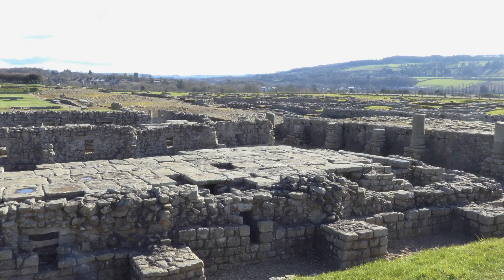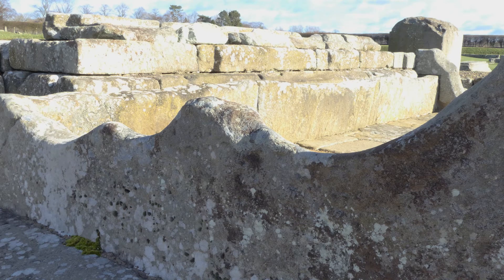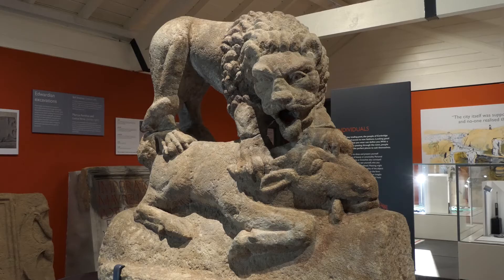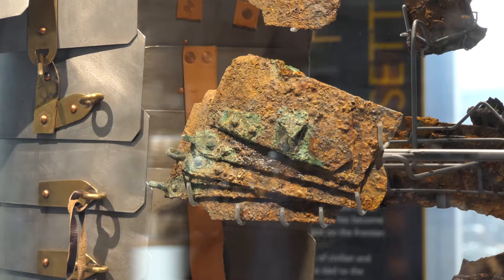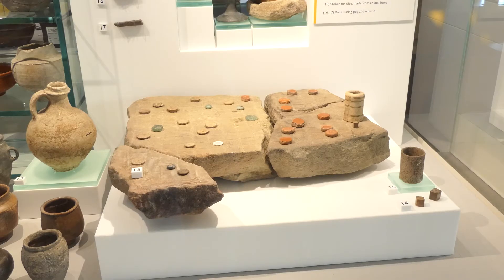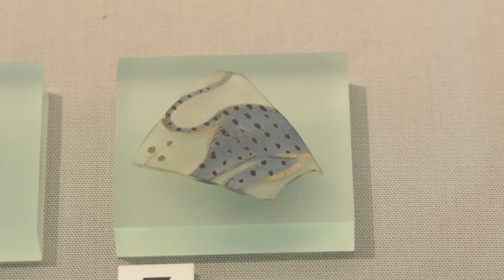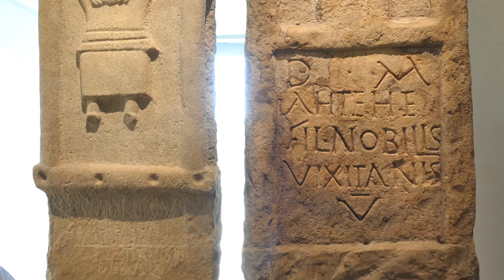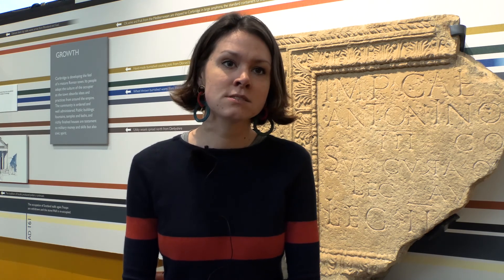Rachel Wilkinson explains Corbridge Roman Town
Curator Rachel Wilkinson talks about Roman life in Corbridge Roman Town, Northumberland.